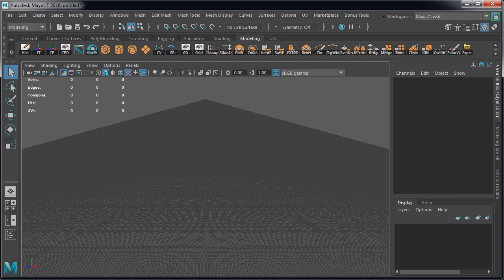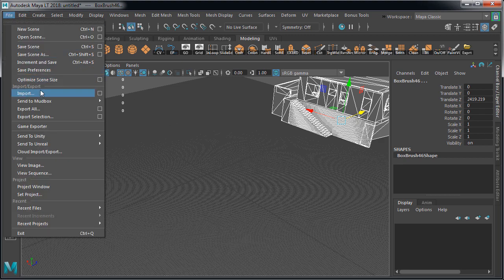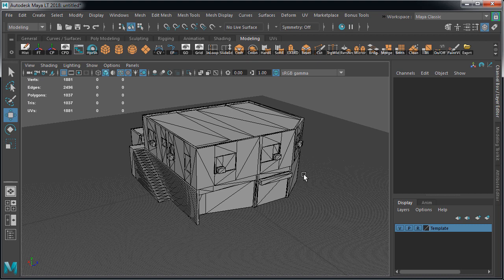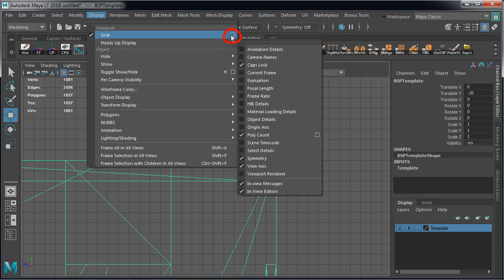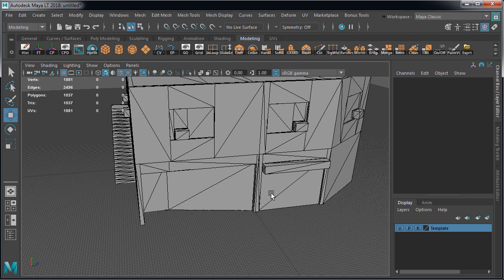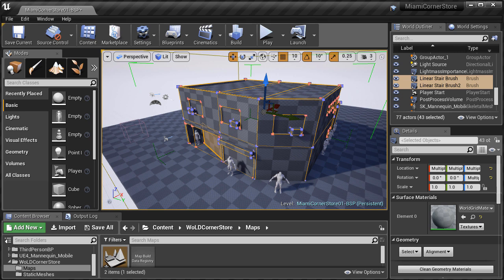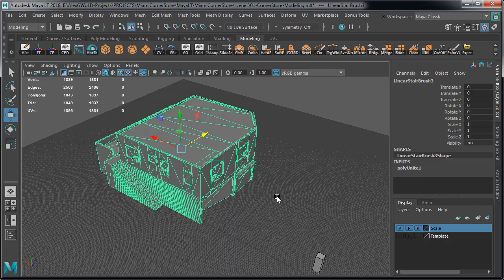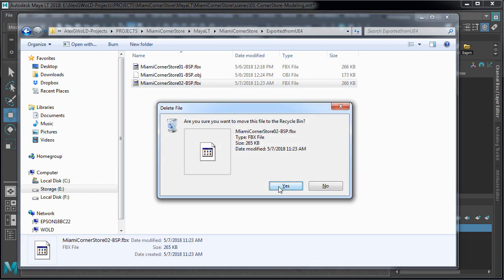Miami Corner Store Part 1/3 - 1.08: Import BSP into Maya - (Free Course for Maya/UE4)